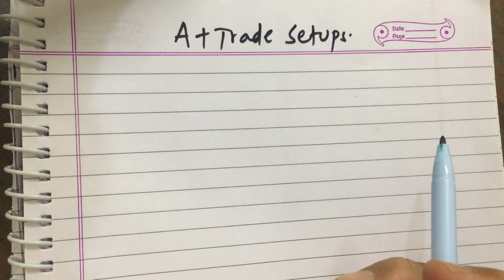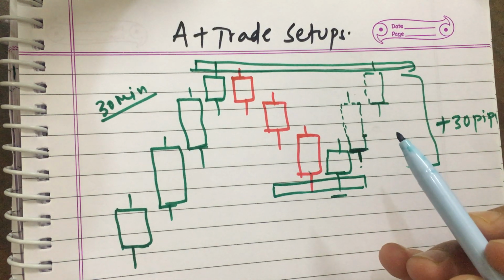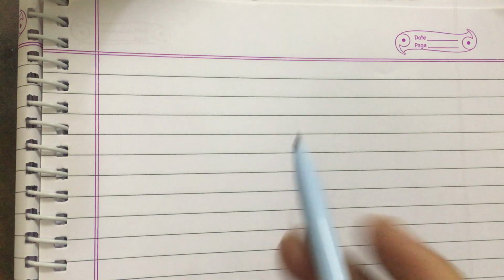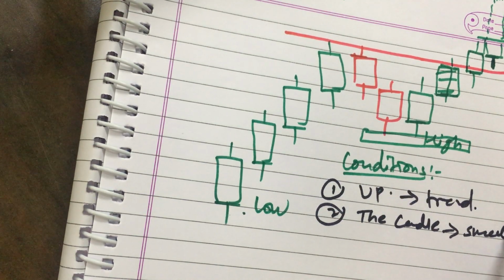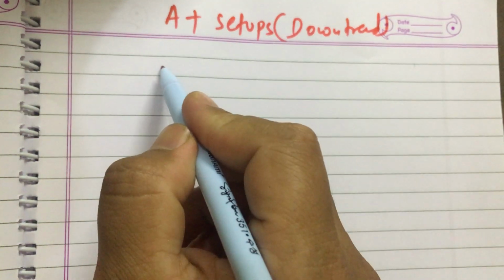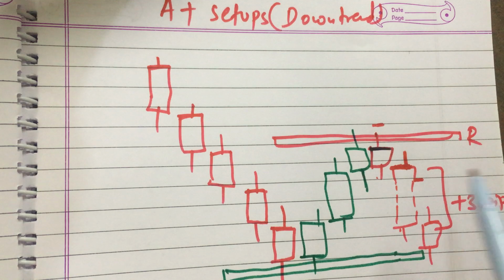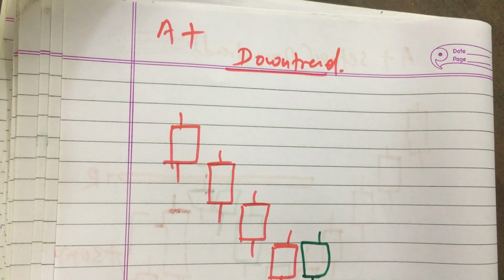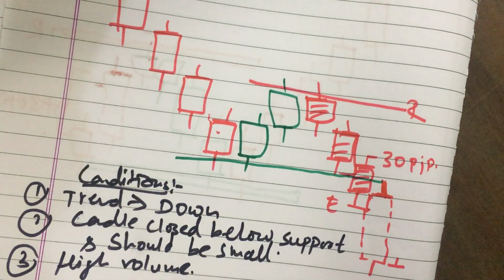The Most Profitable A+ Setups | You will Never Loss Your Money in Forex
The most profitable A+ trade setups in forex industry. If you follow this rules, you will never loose your money on any currency pair including gold. It is the most applied trade setups by the professional trader including the beginner.